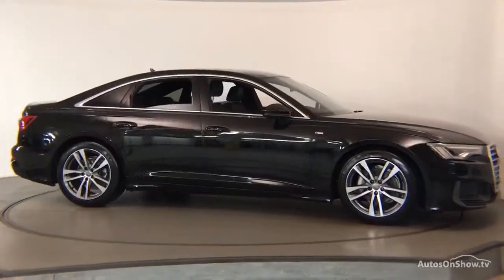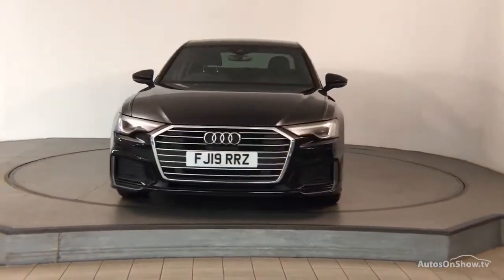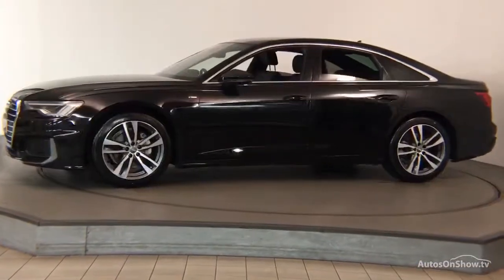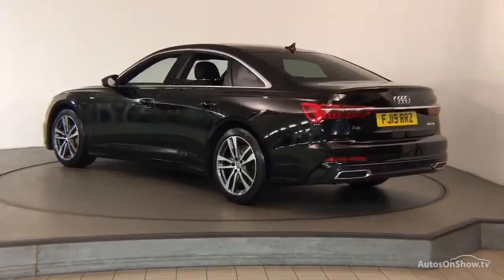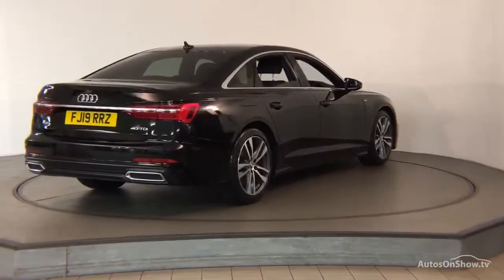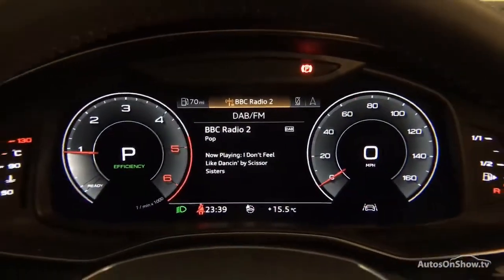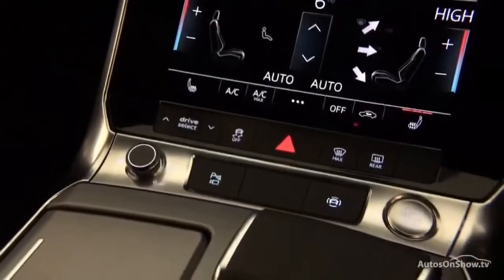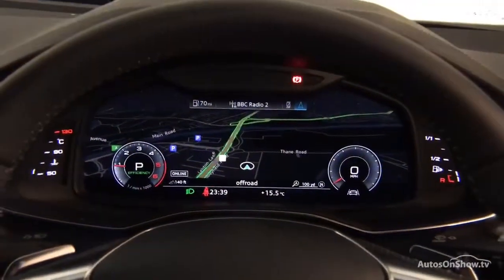FJ19RRZ Audi A6 S line 40 TDI 204 PS S tronic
Audi A6 S line 40 TDI 204 PS S tronic